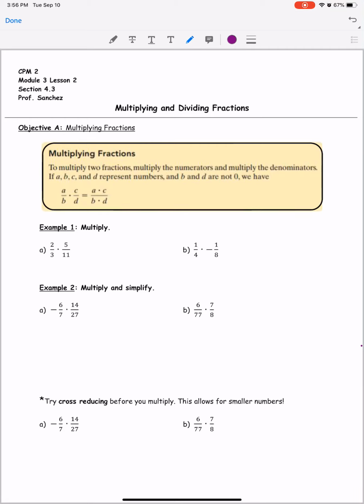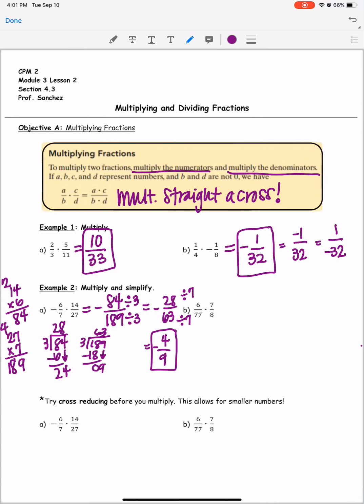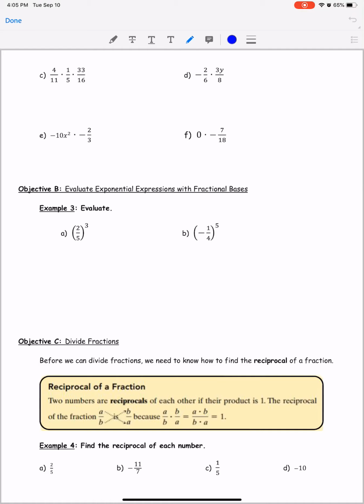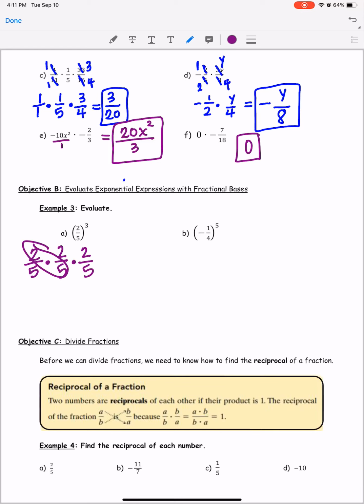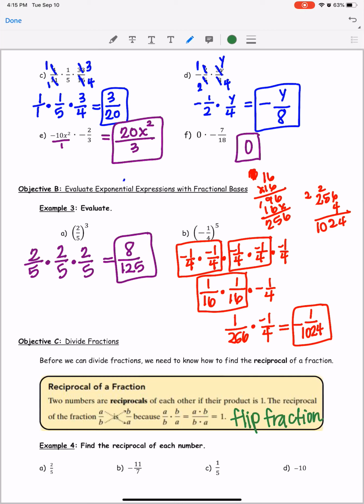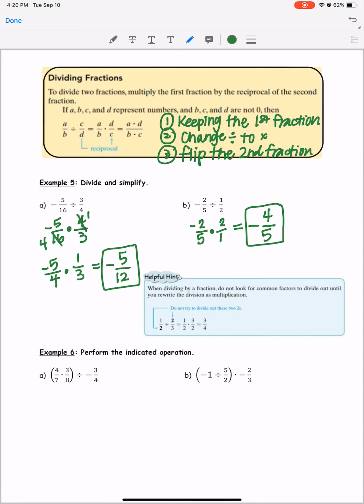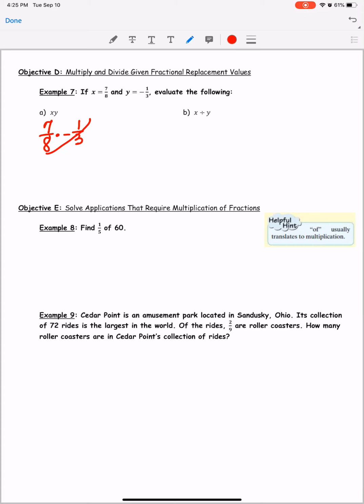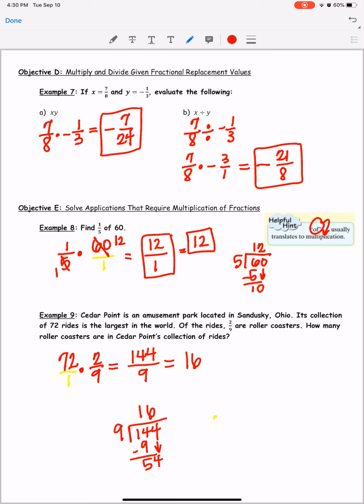CPM 2 - Module 3 Lesson 2